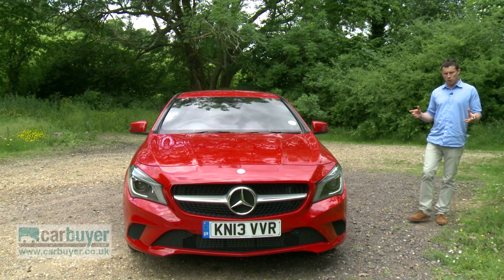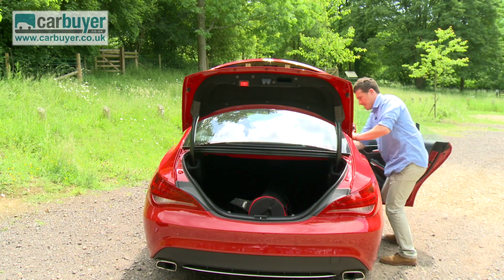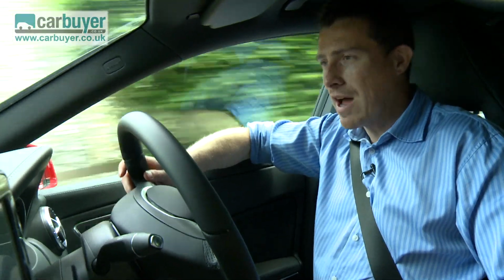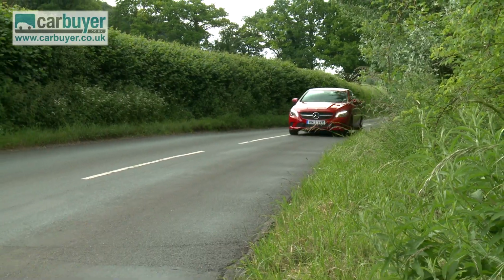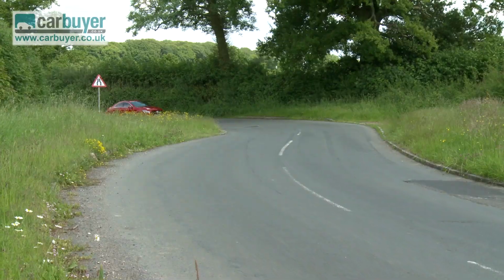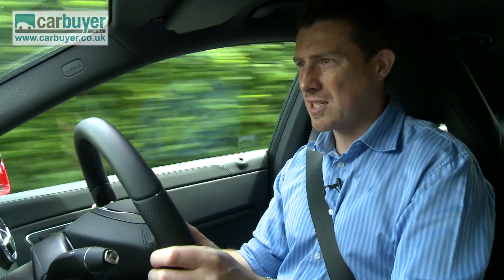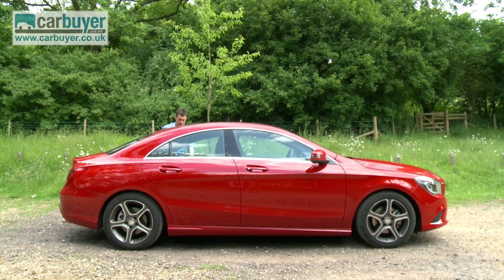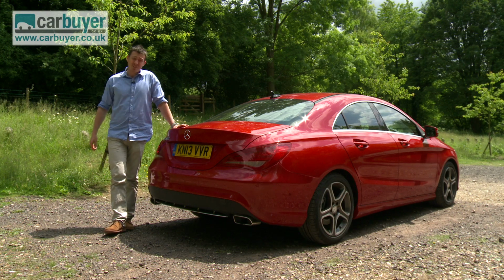Mercedes CLA saloon 2013 review - CarBuyer